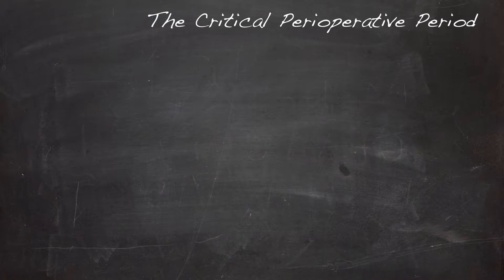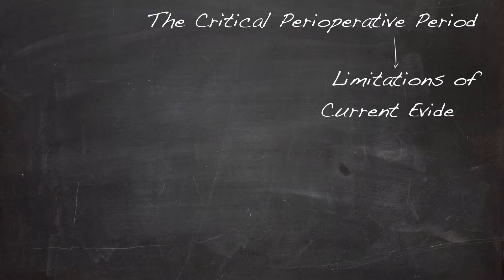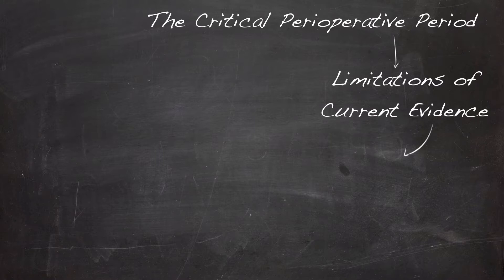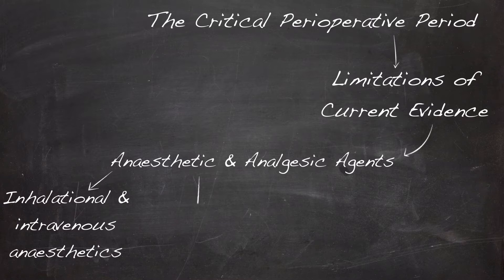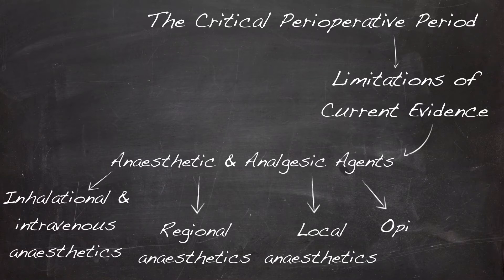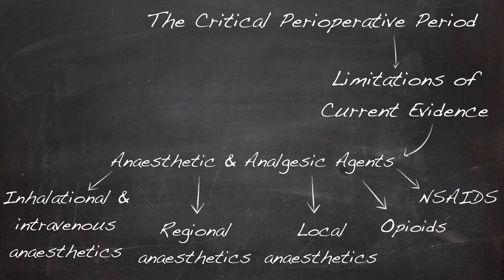Perioperative Interventions and Oncologic Outcomes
Hear UCL's Dr Gautam Kumar describe what's in our MSc chapter "Perioperative Interventions and Oncologic Outcomes".